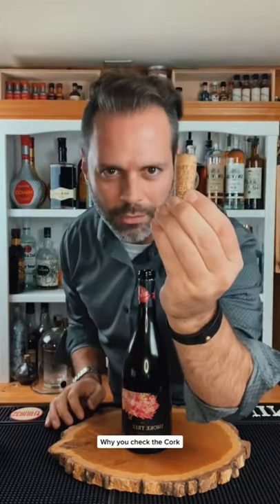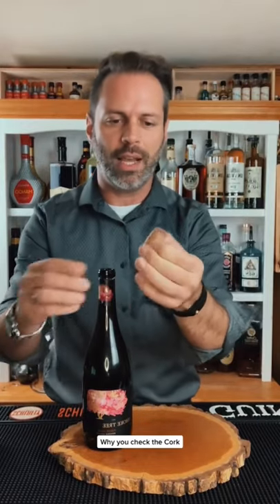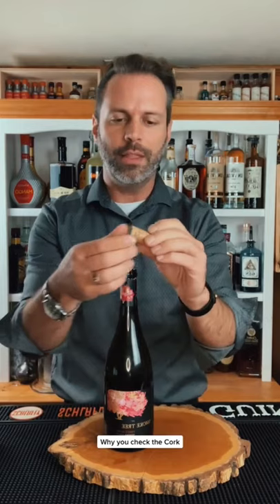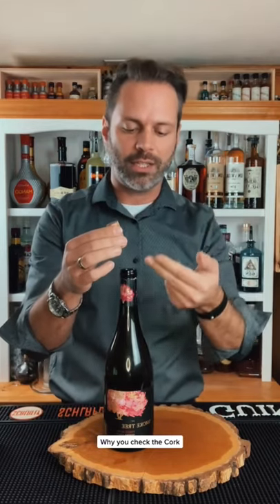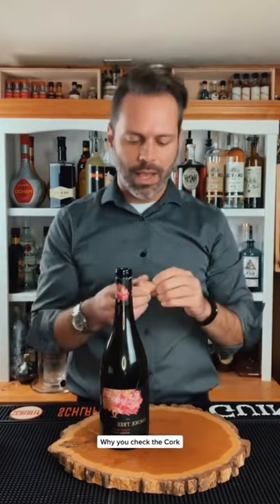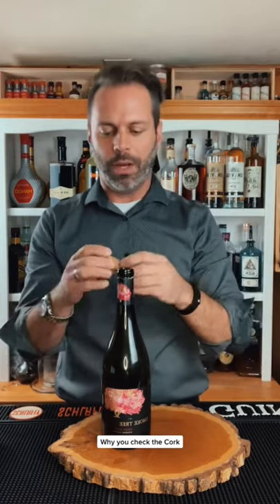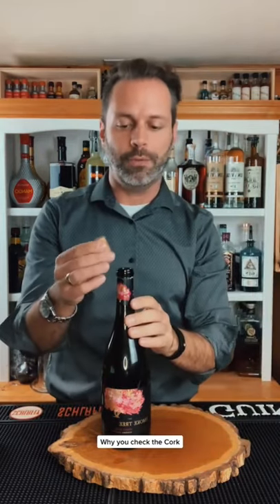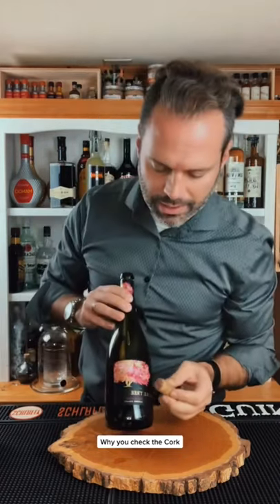Why you should check the Cork of your Wine bottle!